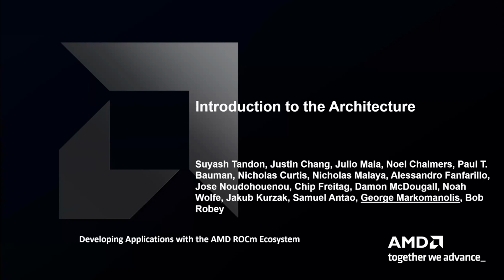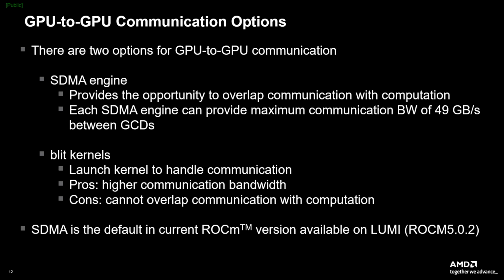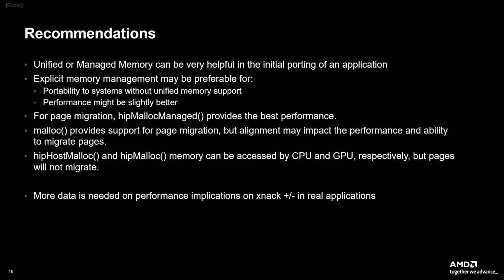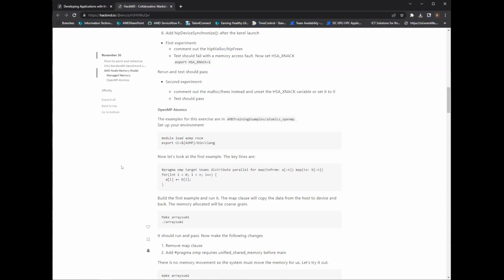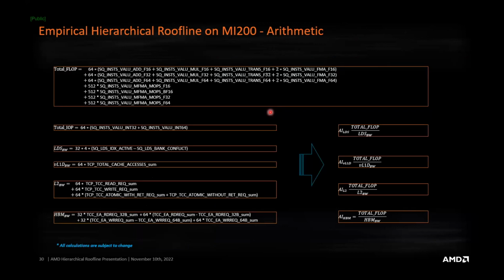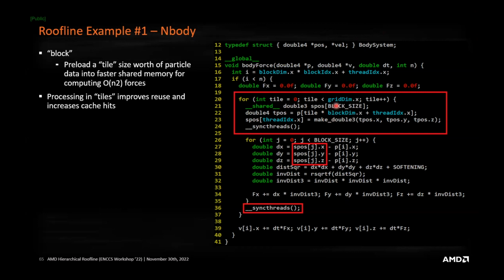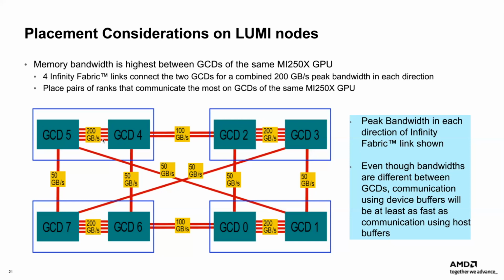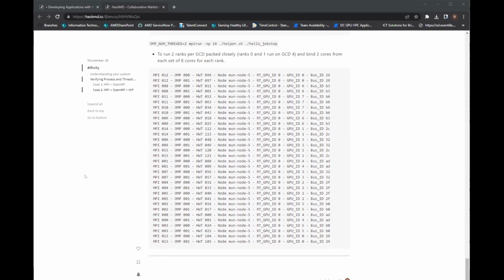Developing Applications with the AMD ROCm Ecosystem - Day 2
00:00 Architecture
15:56 GPU-Aware MPI with ROCmTM
36:00 AMD Node Memory Model
1:23:07 Hierarchical Roofline on AMD InstinctTM MI200 GPUs
2:19:09 Affinity — Placement, Ordering and Binding
This workshop took place online between 29 Nov and 2 Dec 2022 and was presented by AMD in collaboration with ENCCS.

This four half-day online workshop covered how to develop and port applications to run on AMD GPU and CPU hardware on top AMD-powered supercomputers.
Participants had the opportunity to learn about the ROCm software development languages, libraries, and tools. They also got a developer's view of the hardware that powers the system. This workshop focused mostly on how to program applications to run on the GPU.

Viewers are expected to have prior experience developing HPC applications, and some understanding of recent HPC computer hardware and the Linux operating system.

ENCCS is based in Sweden and provides training and support for accessing and using European supercomputers for free.

Are you located in a European country, or associated country? Contact your local competence centre to get help and advice. For more information on the competence centres please follow this